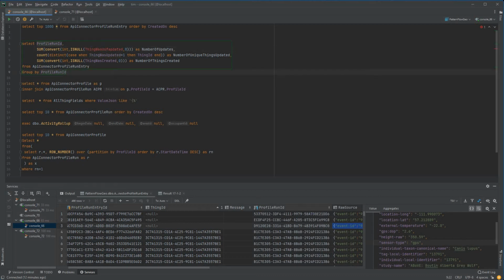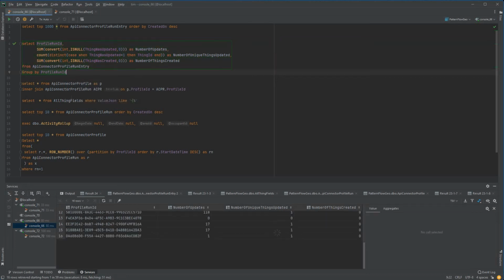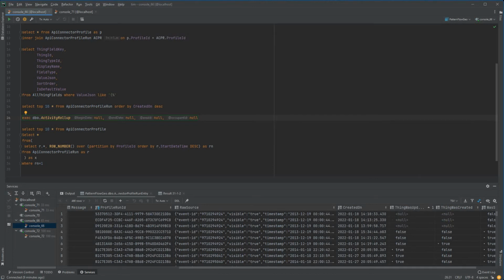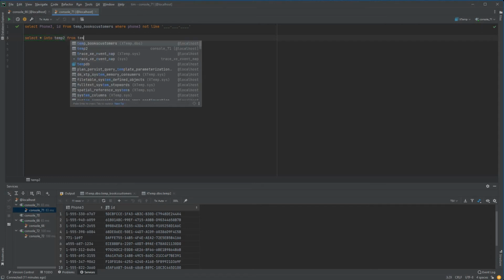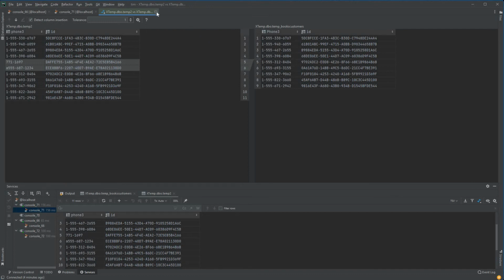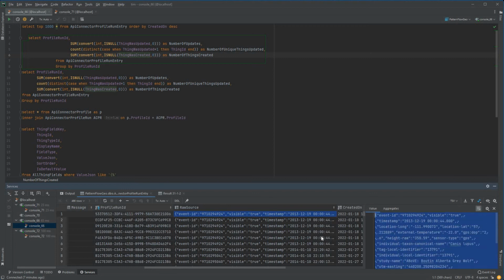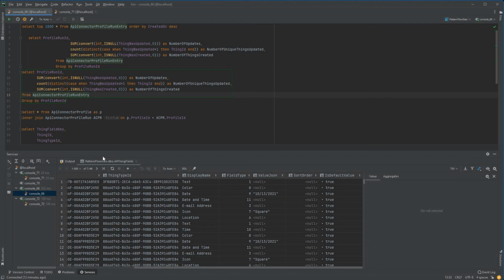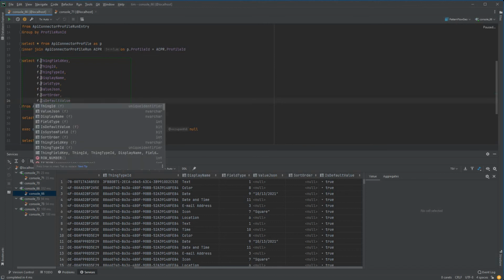Datagrip vs SSMS: T-SQL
A pro/con overview of my experience transitioning to DataGrip from Sql Server Managment Studio, focused specifically on the t-sql aspects.

if this is one of the worst video experiences of your life, Buy Me 5 Coffees and I'll take it down :)